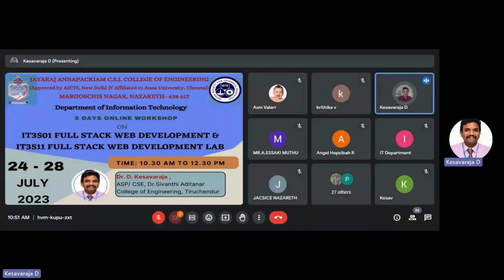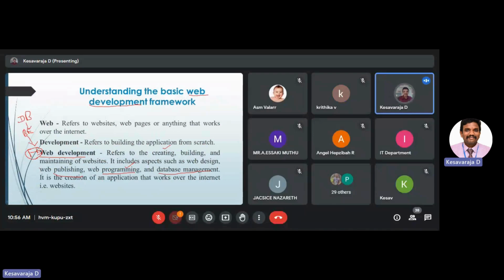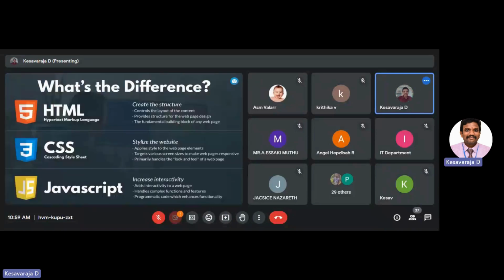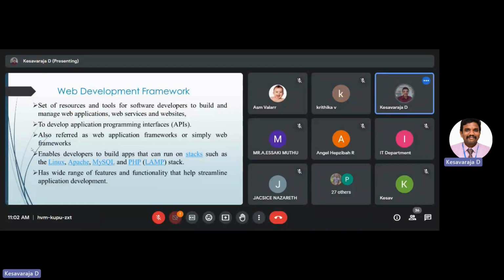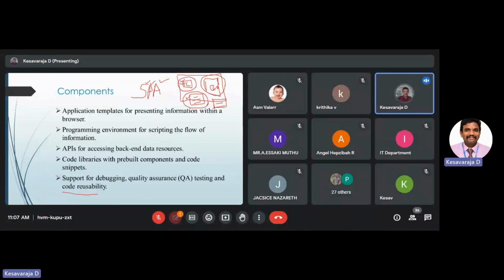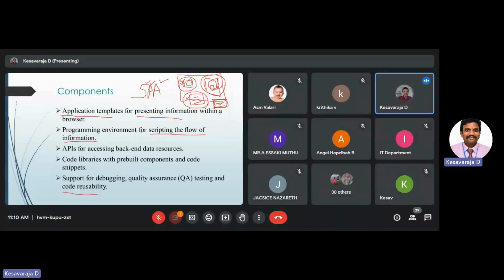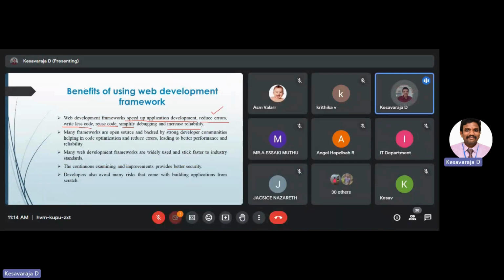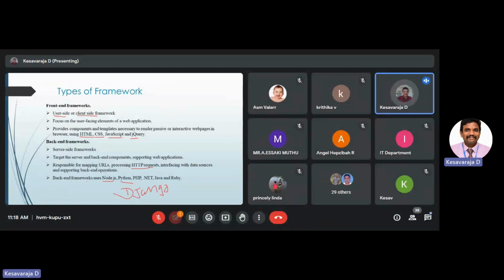IT3501 Full Stack Development (Unit-1) Part -1/4